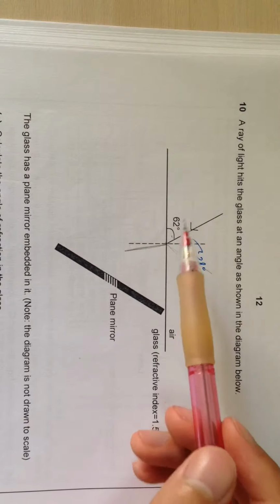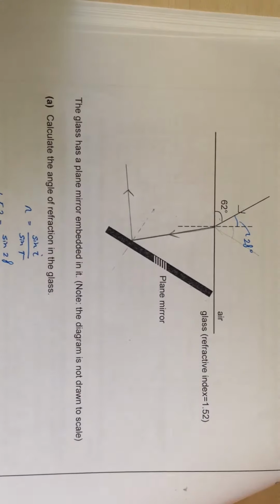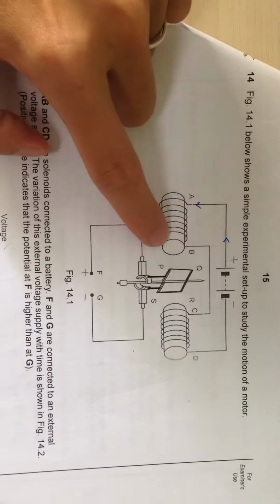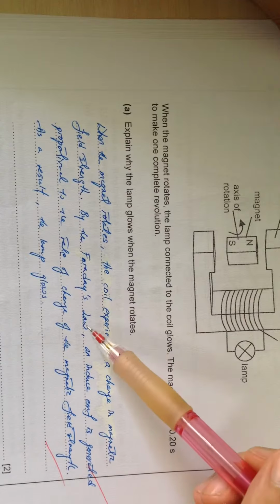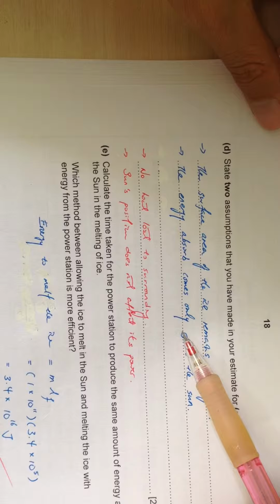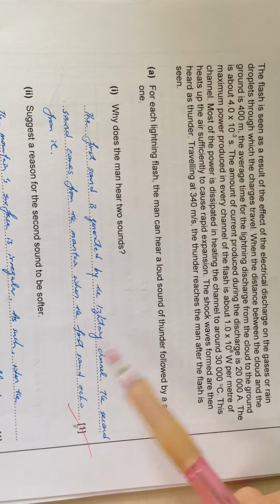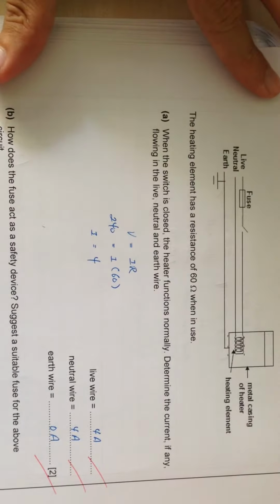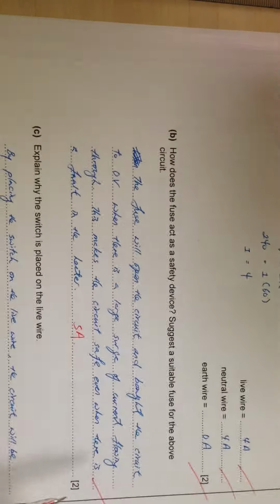Henderson Prelim 2014 P2 Q9 to End